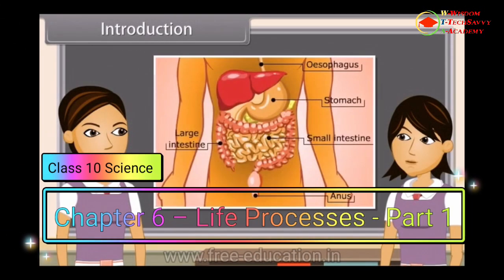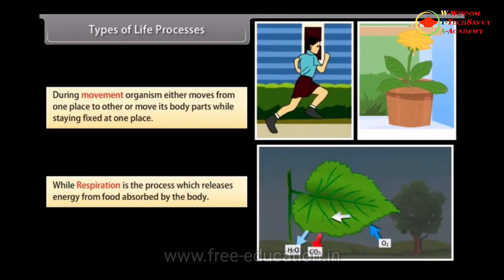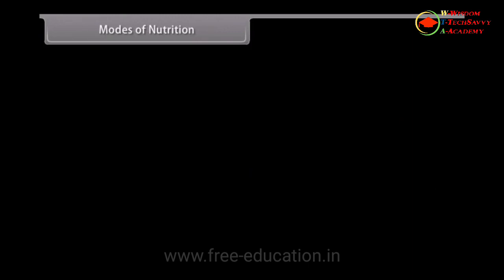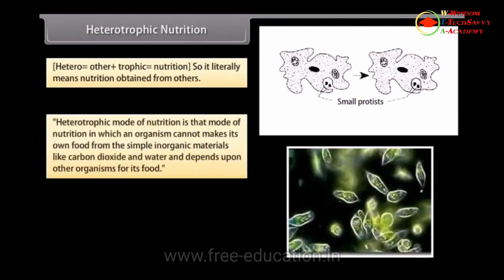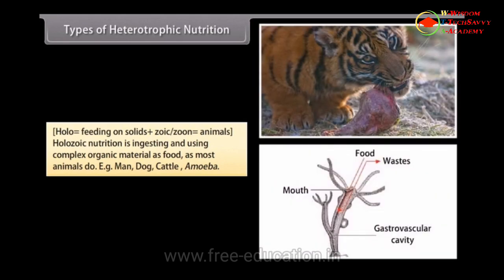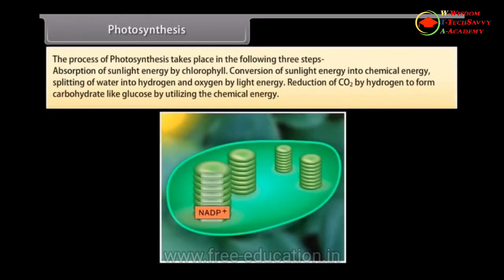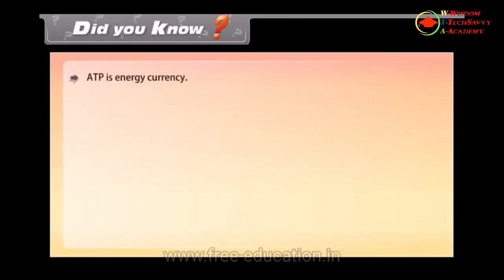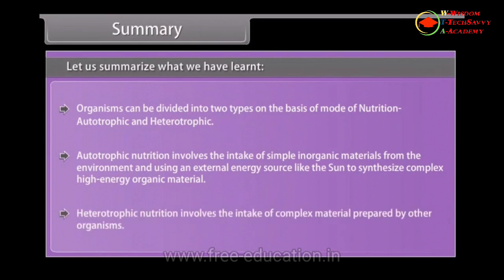Chapter 6 – Life Processes - Part 1 Class 10 Science